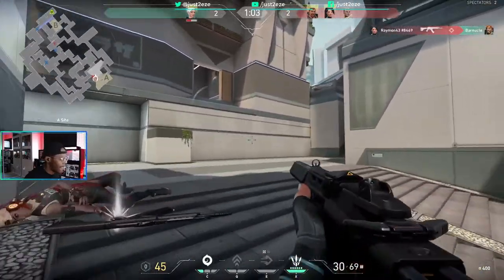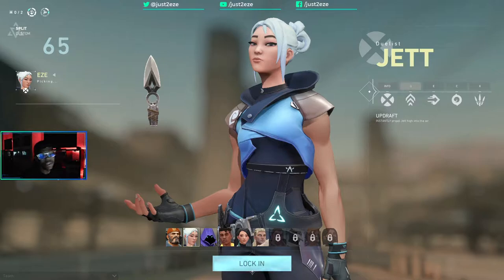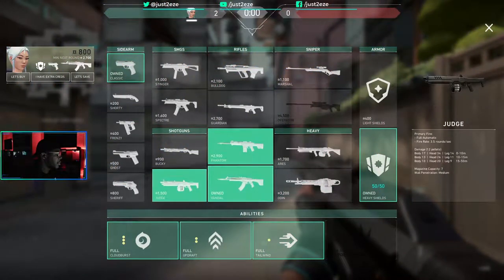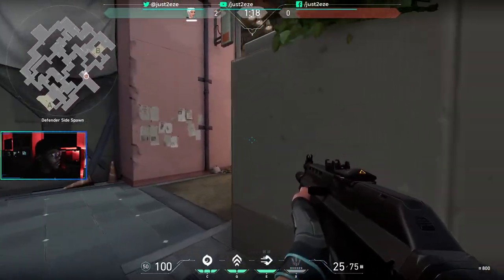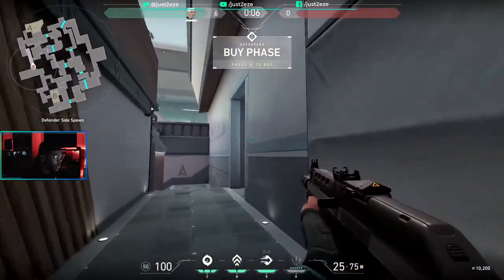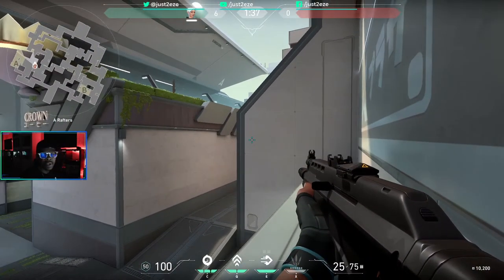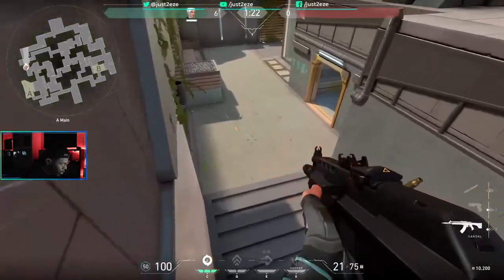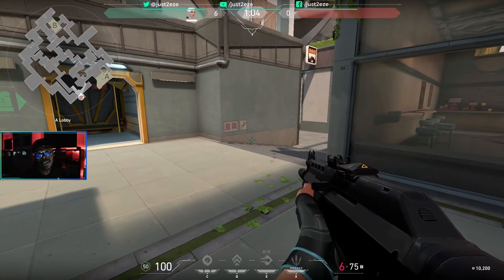Valorant Beta Jett Tutorial Tips and Tricks with Gameplay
Closed Beta Valorant Jett Moves Tutorial I hope this helps for the beginners! Just a quick video I put together for everyone.